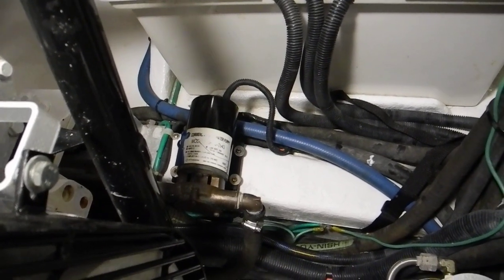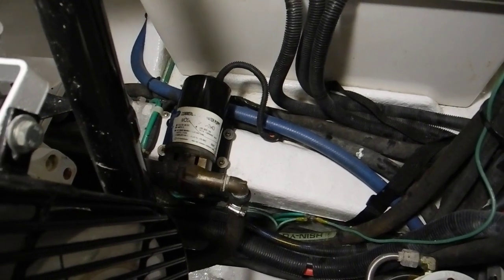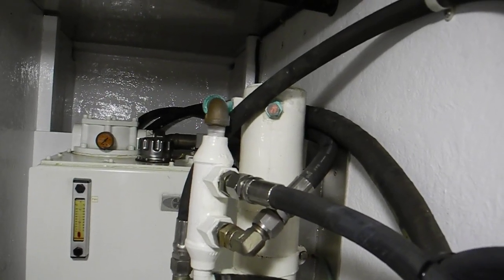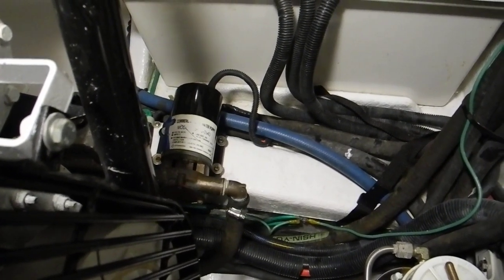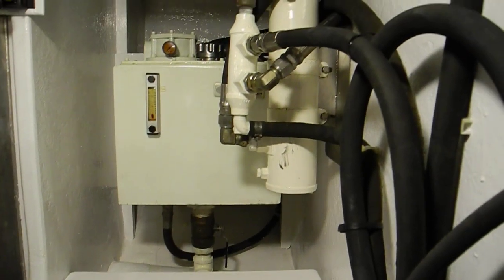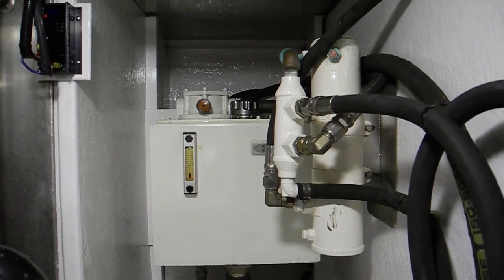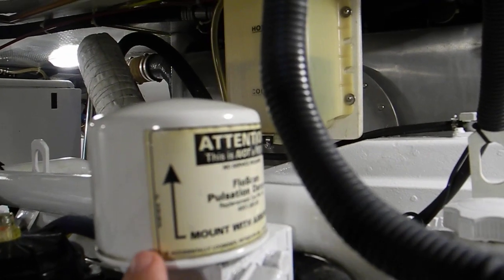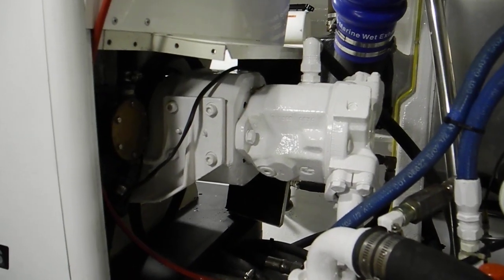Hydraulic cooling system for stabilizer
Hydraulic cooling system for stabilizer. Geez, it is noisy. This cools the heat exchanger for the hot hydraulic oil moving the stabilizer fins.